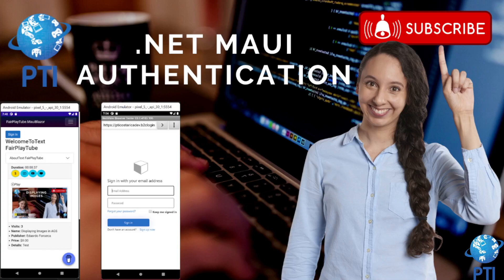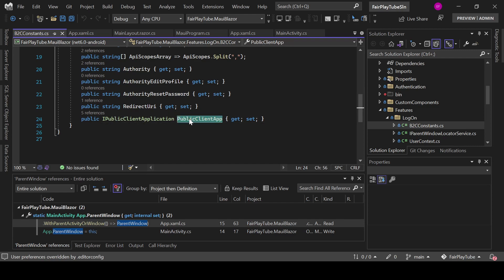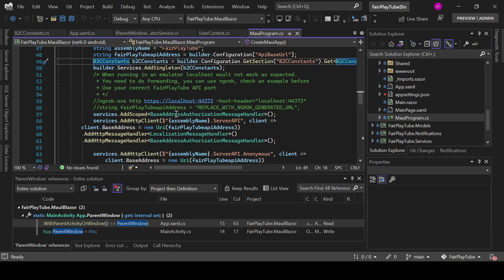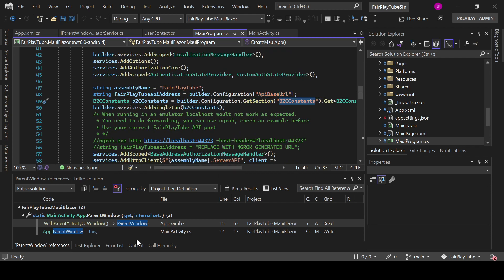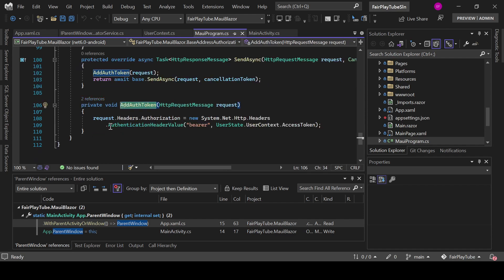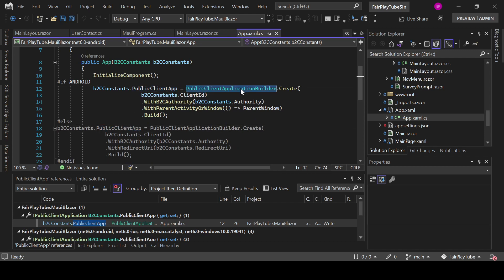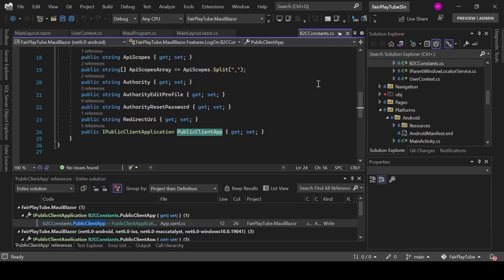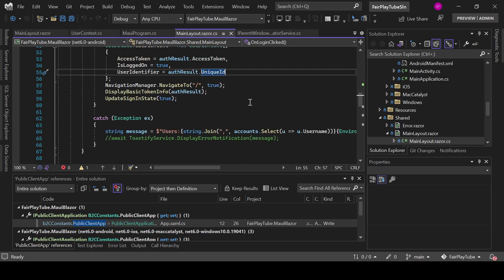Secure Your .NET MAUI App: Effortless Authentication with Azure B2C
In this video you will learn of a way to have Authentication in your .NET MAUI Applications. This example we will be using Azure AD B2C.